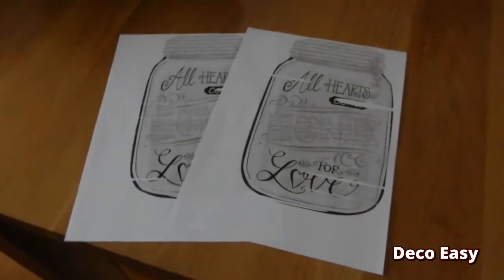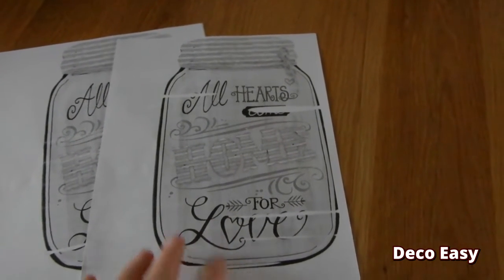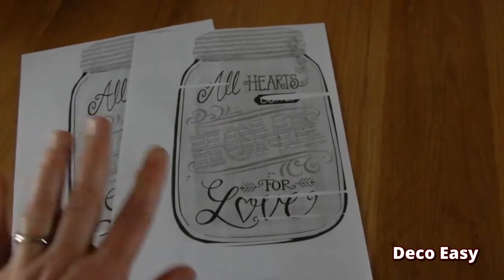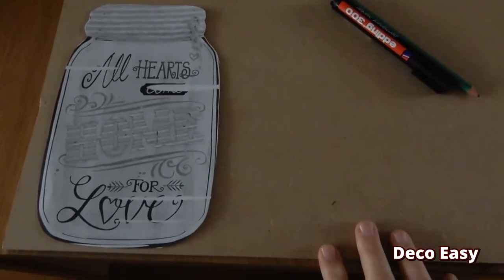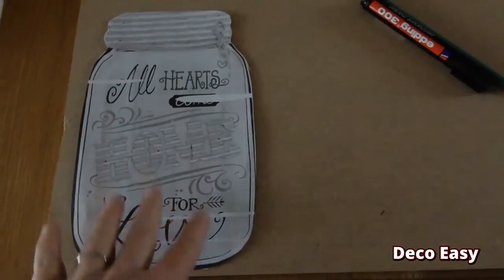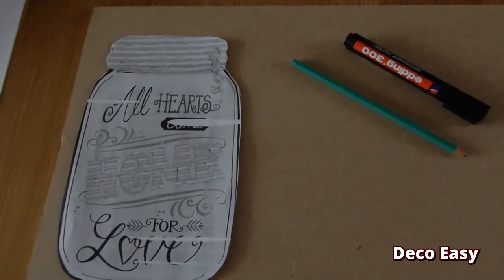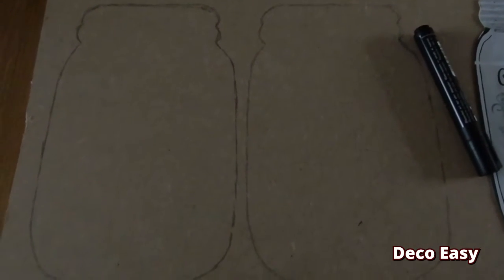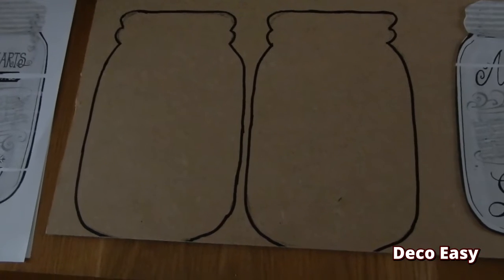LOOK FOR LESS II DOLLAR TREE $1,- DUPE II EASIEST WOODEN MASON JARS II CHRISTMAS DIY II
Hey dear friends🎄

Today I loved to show you my own made wooden Mason jars, it is so easy to make😃😃

So hope you do take a little inspiration with you and try to make this easy DIY😊😊

Hope everyone stay's healthy and safe the coming time💛💛